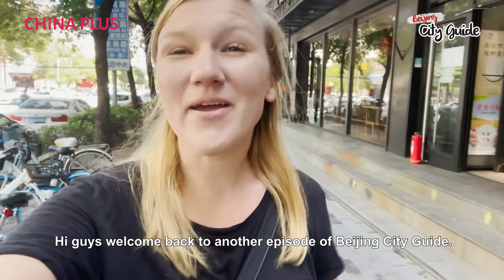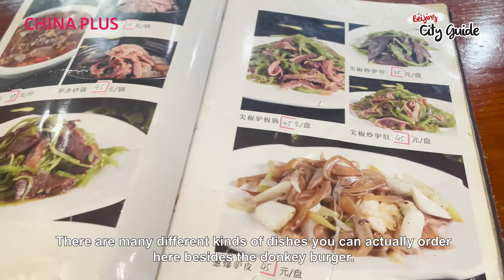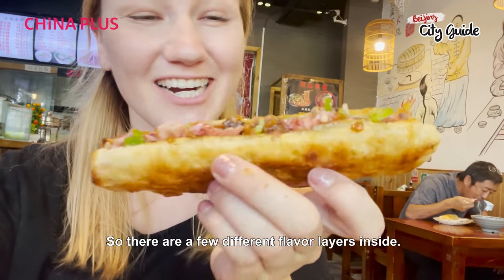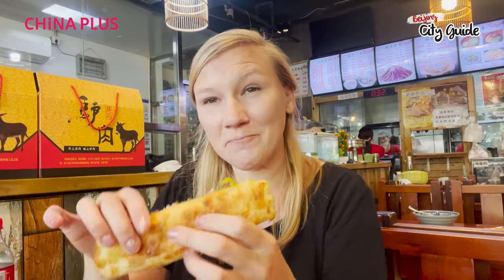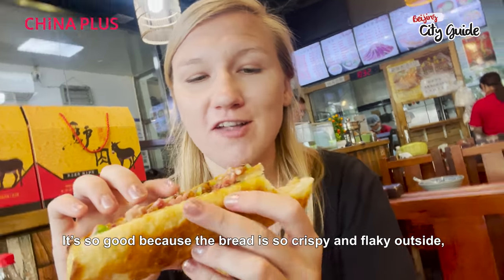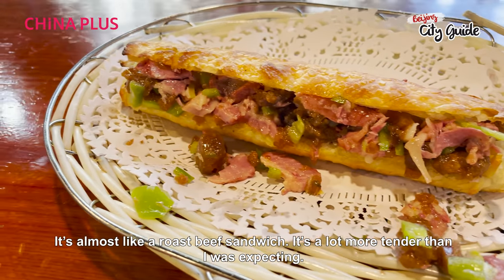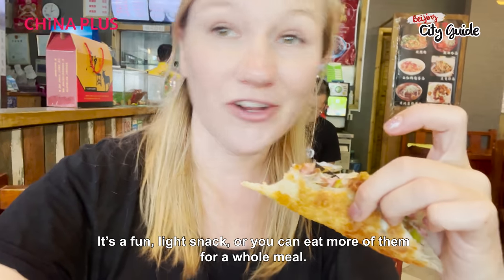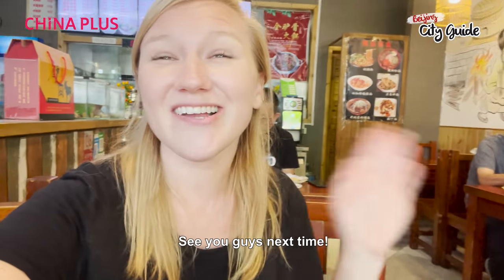Eating a Donkey burger in Beijing!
Donkey burgers are a traditional sandwich popular in northern China. This burger can be found on street corners, as well as more upscale restaurants. Let's follow Rachel into a donkey burger restaurant in Beijing to try one!